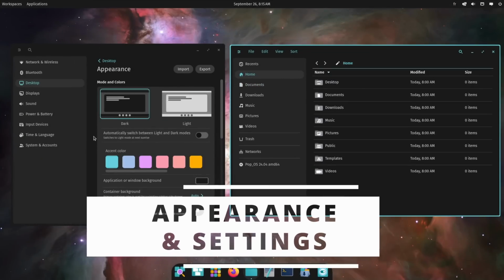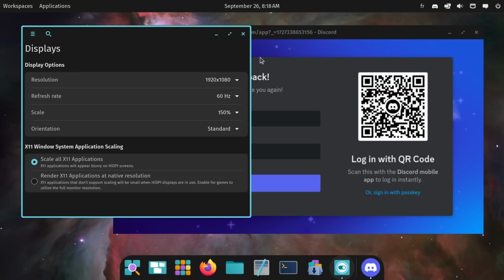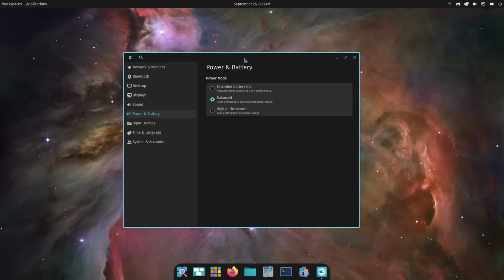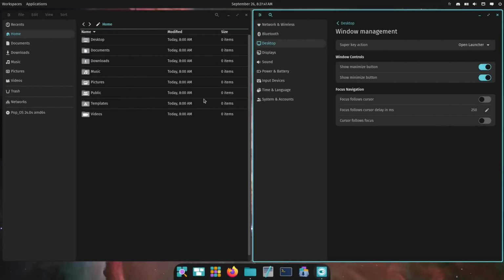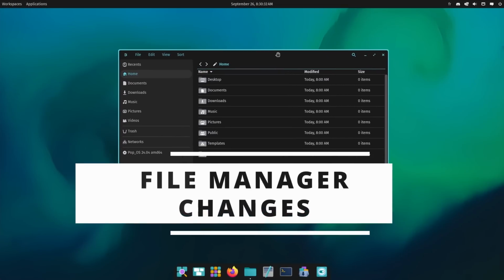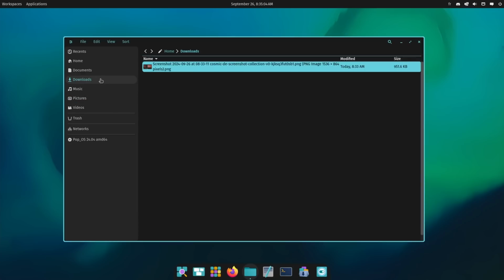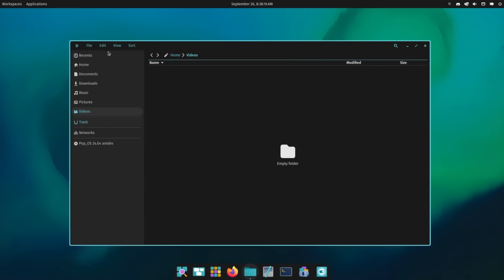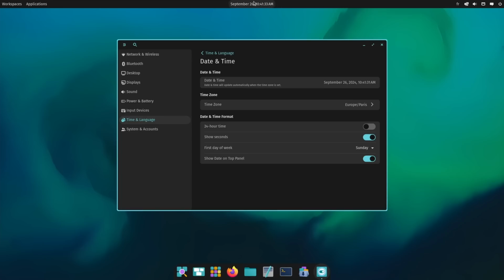Cosmic Desktop Alpha 2: BIG PROGRESS for a month of work!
Get access to:
- a weekly patroncast for more personal thoughts
- polls on the next topics I cover,

Timecodes:
00:00 Intro
00:29 Sponsor: Proton VPN
01:57 Visuals and settings
08:03 File manager
12:14 Misc. changes
13:26 Parting Thoughts

COSMIC’s Alpha 2 release builds upon the first alpha with functionality built  for Files, additional Settings pages, considerable infrastructure work for screen reader support+, and some highly requested window management features.

Power & Battery:
Here you can choose between an Extended battery life mode, High performance mode, and Balanced mode. You can also check the battery levels of your mouse, keyboard, headset, or other wireless devices.

Sound Settings:
Select input and output devices, adjust volume for each on a slider, and choose between a variety of sound profiles. Additionally, Bluetooth (bluez5) devices are now supported.

Network & Wireless:
Check Wired connections, choose from Wifi options in range, and manage your VPN connection from Network & Wireless Settings.

Displays:
New X11 Window Application Scaling options in Displays Settings allows you to enable sharper X11 apps, as well as gaming at native display resolution.

New Window Management Features:
Two highly requested features have been built into Window Management Settings: Focus follows cursor, and Cursor follows focus.

In Alpha 2, users can now disable the Super key from the dropdown in Window Management settings.

New Interface Density Settings:
Comfortable, Compact, and Spacious Interface Density settings adjust the spacing between elements throughout the COSMIC desktop. The size of headers, space between lists such as file names or setting options, space between applets and inside applets adjust according to the setting preference.

This feature was merged early to identify widgets and spacing that require adjustment. You may encounter unexpected spacing using the Compact and Spacious options.

COSMIC Files:
● Search bar, New Folder, Grid/List view, and Sort by options added to header
● Sort by Name, Type, Last modified, Date created, and Size (Last modified selected by default)
● ”Recents” added to the sidebar for viewing recent files
● Preview files in a context menu before opening
● Gallery is a new feature accessible from the Preview. In gallery mode, users can cycle through images in a folder.
● Compress/Extract files from right-click menu, as well as Extract To a desired location. support for .tar, .tbz, .tgz, .txz, and .zip. Support for password encoded zip files will be next.
● Browse and connect to network drives
● Ctrl+D shortcut adds the selected item to the sidebar.
● ”File” menu is now complete. Includes options to open a new tab, window, or folder; open a file or open with preferred application; rename, show details, add to sidebar, move to trash, close tab, or quit.
● Ctrl+, shortcut opens Files app settings
● Defaults to floating when opened by xdg-portal (when uploading/downloading on
another app)
● Separators in sidebar to divide Trash, Networks, and additional drives

Release & Schedule Changes:
The second COSMIC alpha will be released on September 26th. Those participating in Alpha 1 on Pop!_OS can simply update through the COSMIC App Store to transition. This alpha will be followed by monthly alpha releases until all core features have been built out.